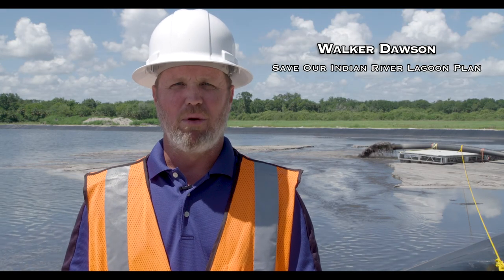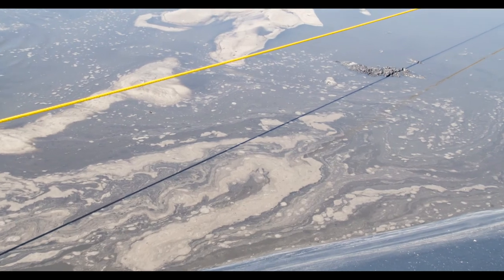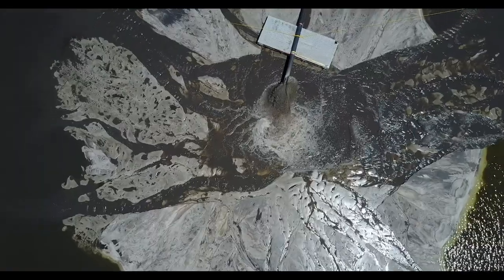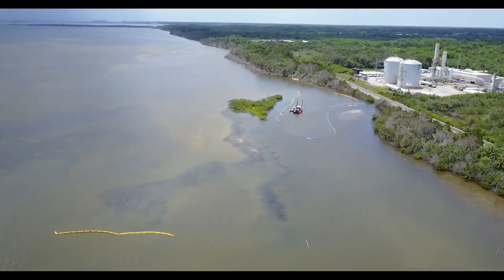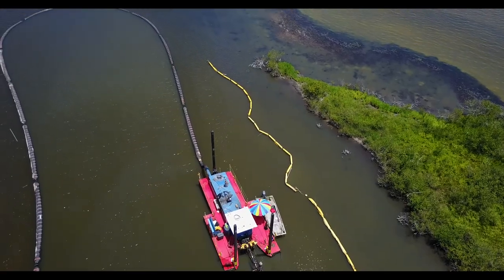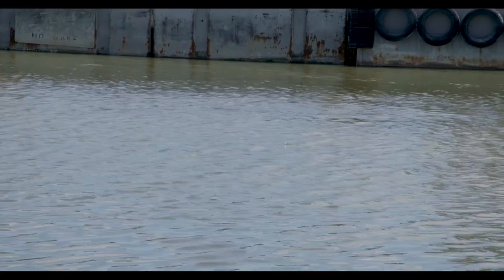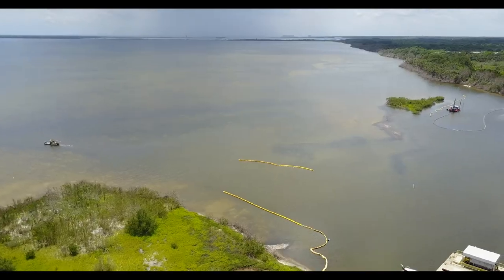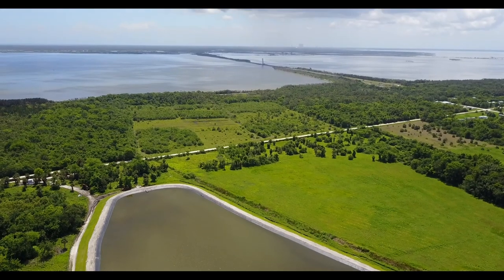Mims Dredge Material Management Area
Walker Dawson with the Save Our Indian River Lagoon Program talks about how a dredge material management area works and how it is being used for the Mims muck removal project to improve the health of the Indian River Lagoon.